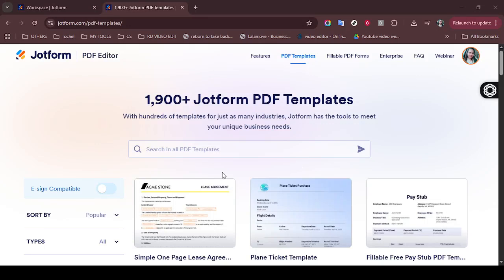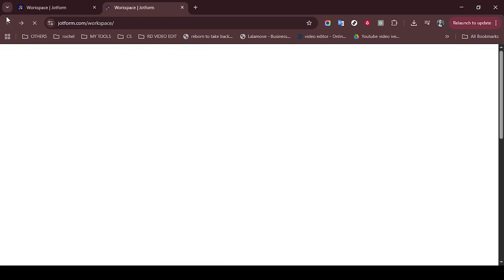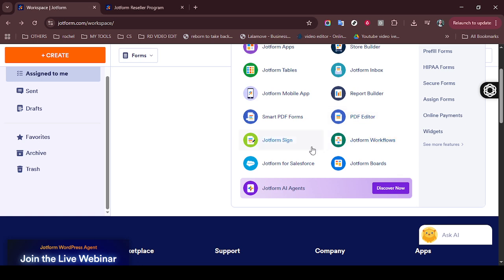How to Print a Jotform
Learn how to print your Jotform forms and submissions quickly with this step-by-step guide. Whether you want a hard copy of responses or blank forms, this tutorial covers print settings, formatting tips, and exporting options to ensure professional printouts.